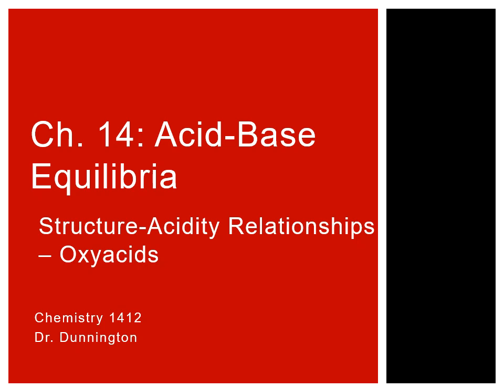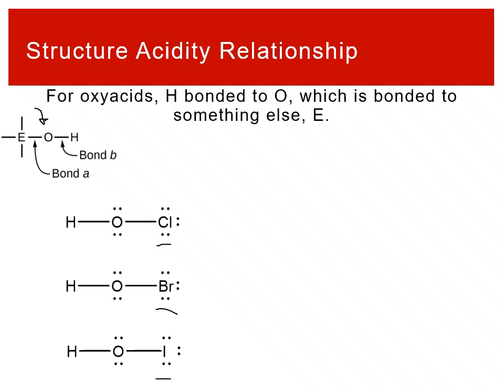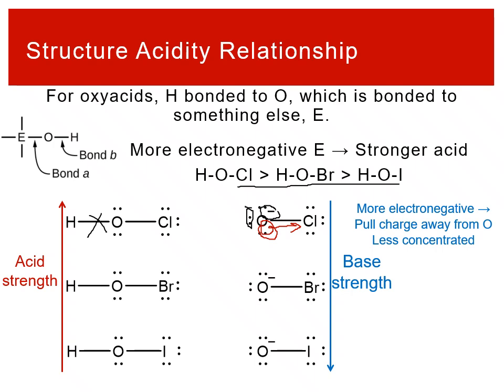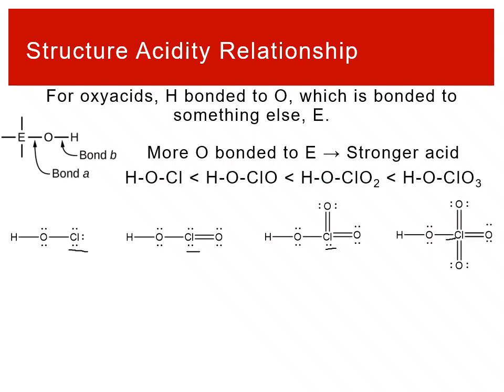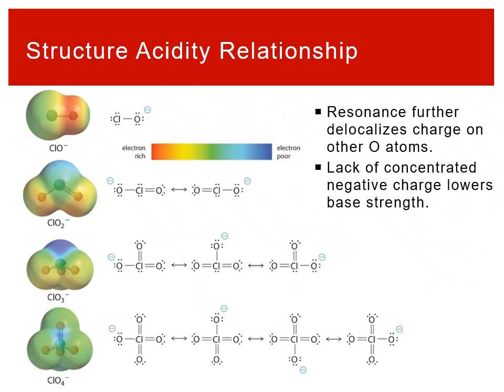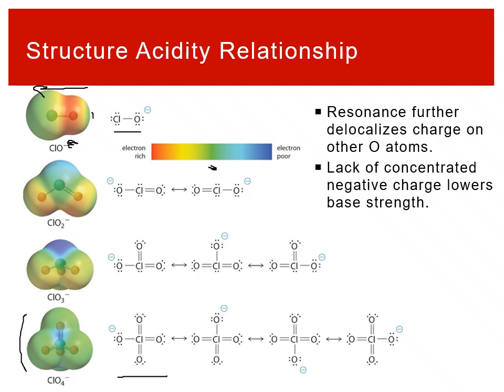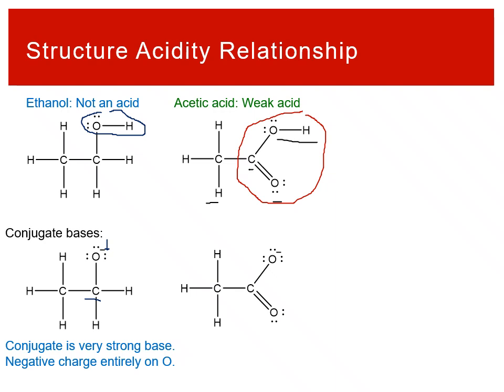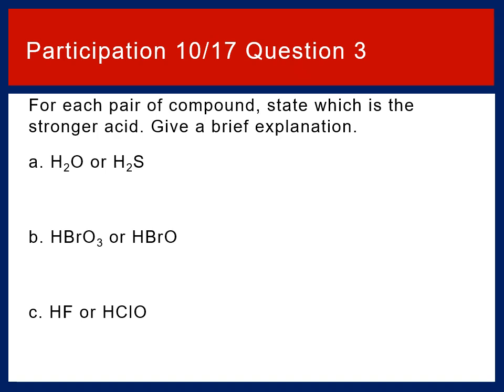CHEM 1412 Lecture 10/16-10/17 Part 6: Structure-Acidity Relationships - Oxyacids